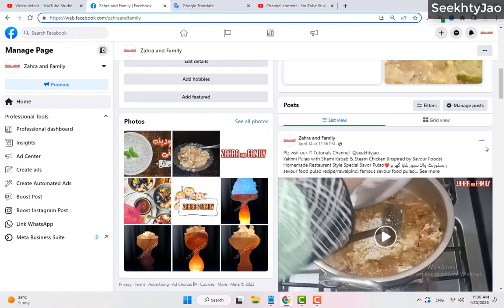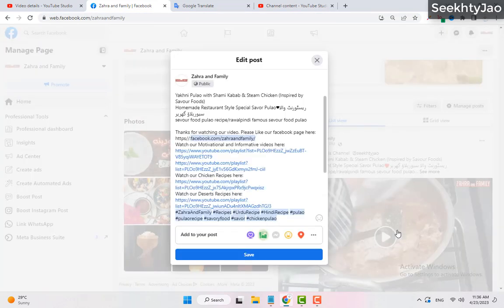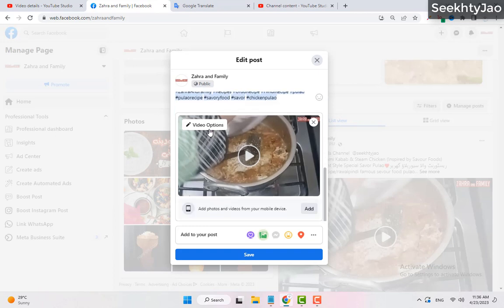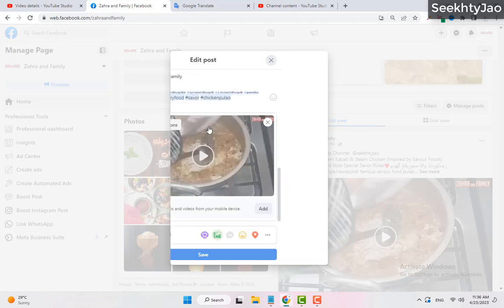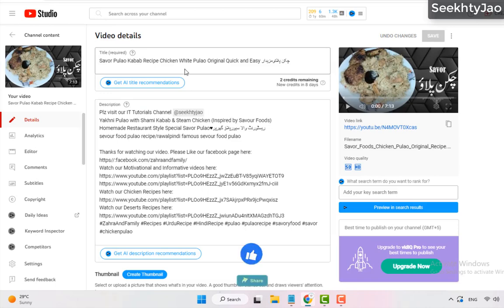Optimize Facebook Video SEO Tips to get Higher Ranking on Facebook | Facebook Video Thumbnail 2023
Visit our cooking channel here @mazaqbaz
How To Optimize Facebook Videos || Facebook Seo
How to Increase FB video Reach
How to Upload Video / Reels on Facebook Page Properly
Facebook SEO  Tips to get Higher Ranking of Your Facebook
Facebook Video Viral Karne Ka Sahi Tarika 2023
ফেসবুক ভিডিওতে Tags ব্যবহারের সঠিক নিয়ম | How to Use Tags on facebook video
Facebook Video Thumbnail kaise Lagaen